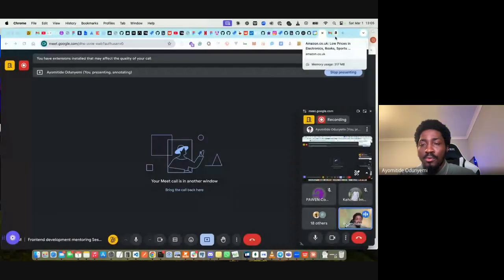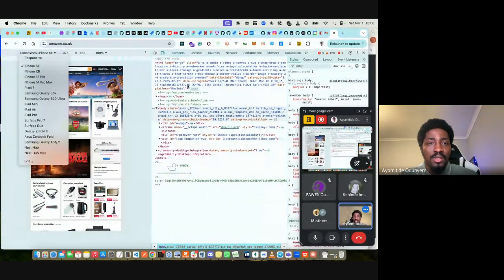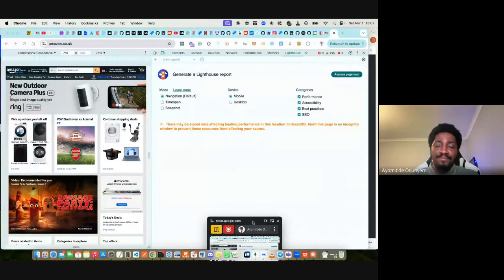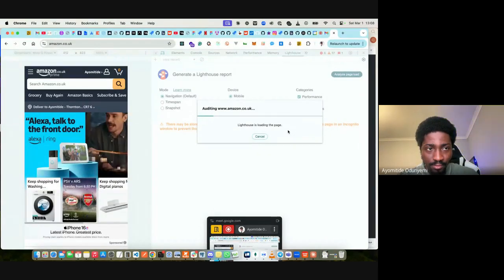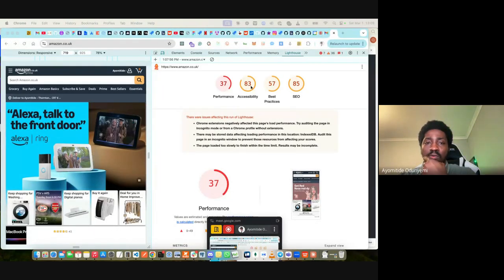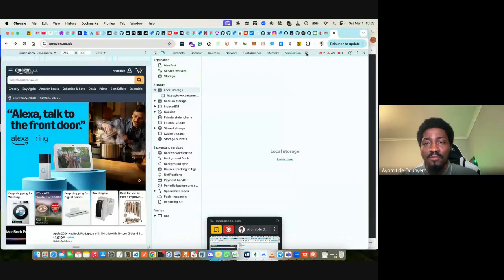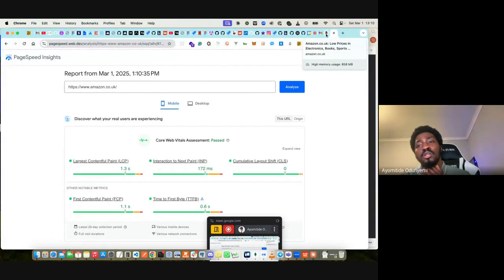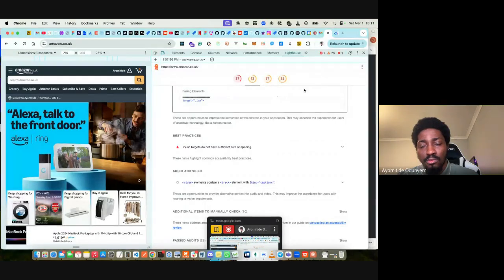TAMP 25 - Frontend development mentoring Session with Ayomitide Odunyemi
Designing with accessibility in Mind